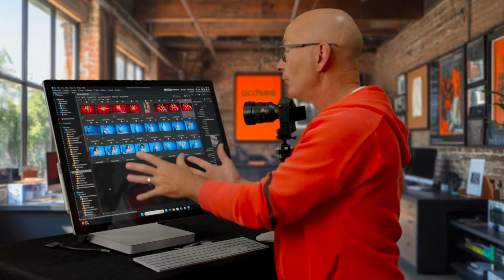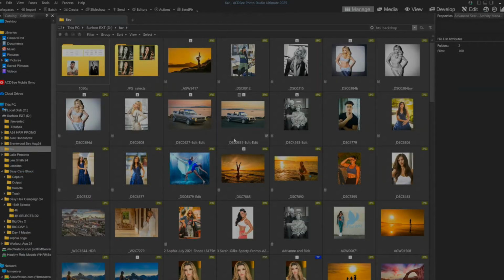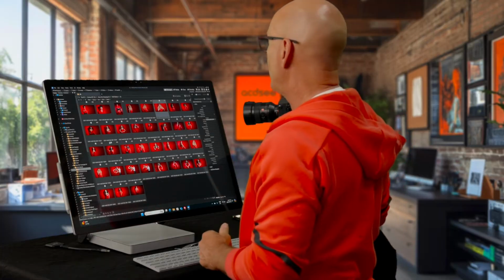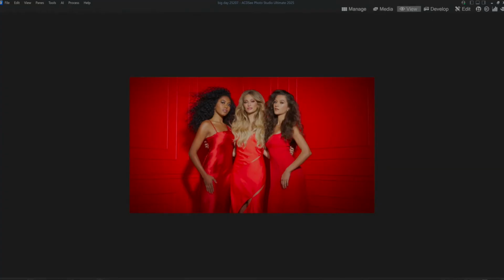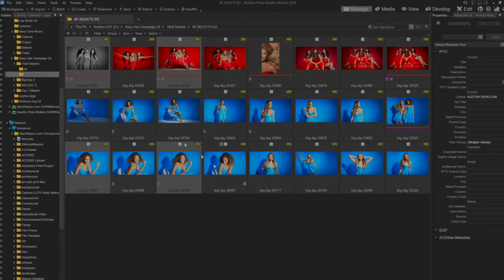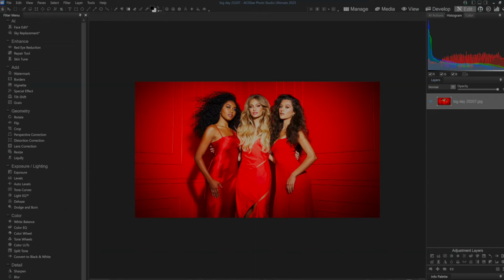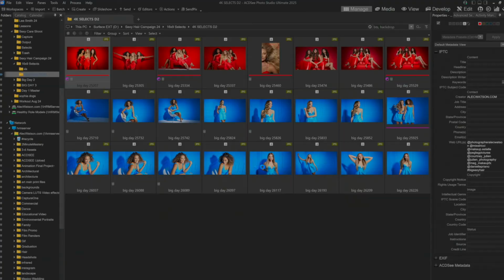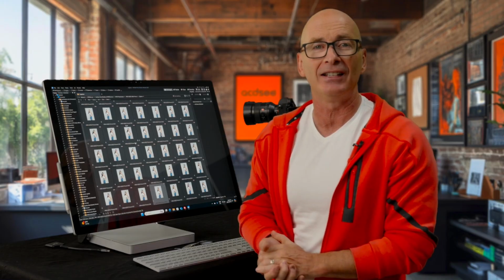ACDSee for Beginners - 01 - Quick Overview of ACDSee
Go from novice to power user with ACDSee for Beginners, a free 10-part mini series presented by industry expert, Alec Watson. In this video, you'll get a quick overview of ACDSee Photo Studio software to start your digital asset management and photo editing journey off on the right path.

ACDSee Photo Studio Ultimate is featured in this video.